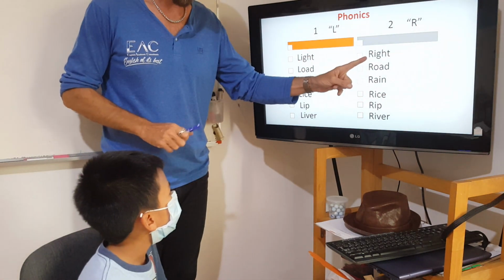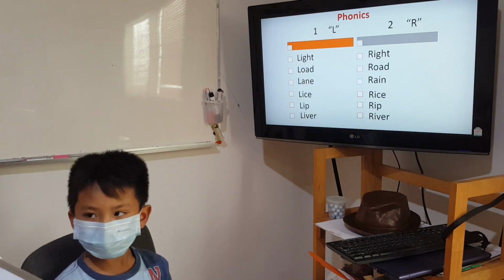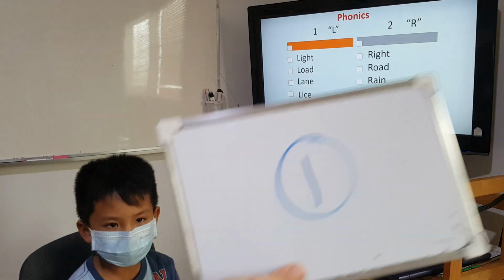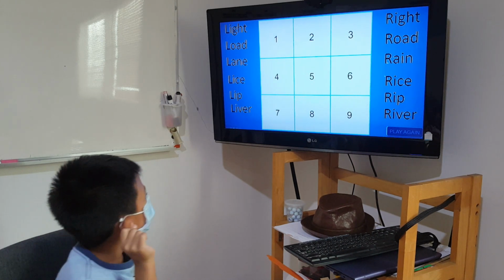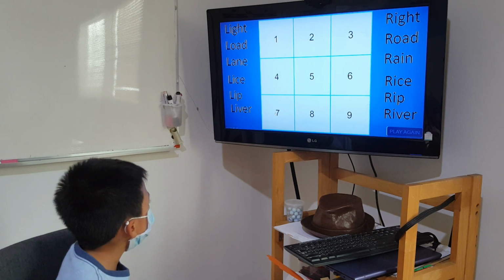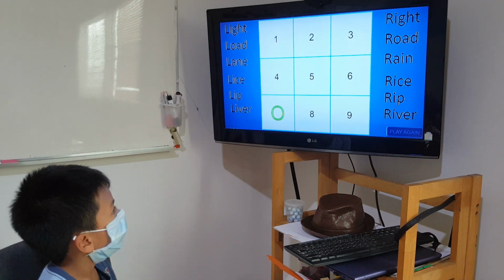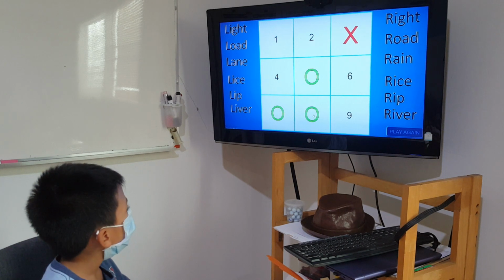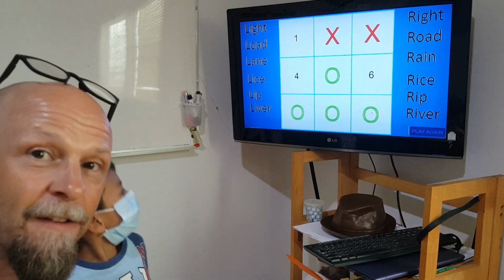Listening for /r/ and /l/ sounds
Listening comes before speaking just as reading comes before writing.
Here's an activity to practice listening for /r/ or /l/ words. These sounds can be challenging for ESL learners as they sounds very similar.